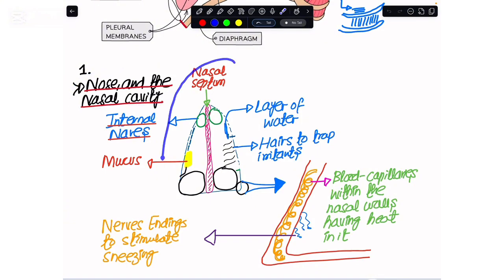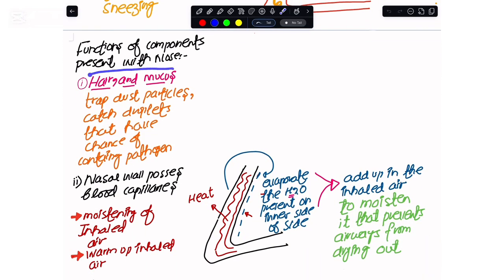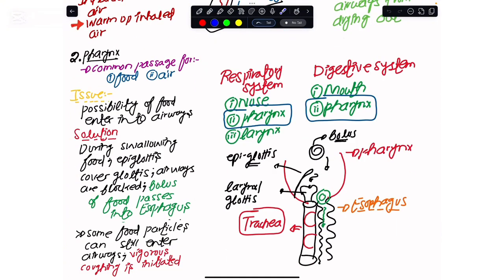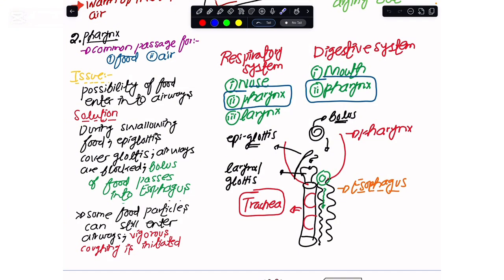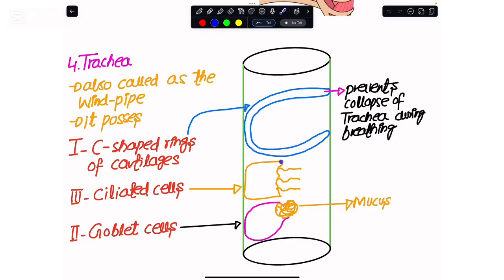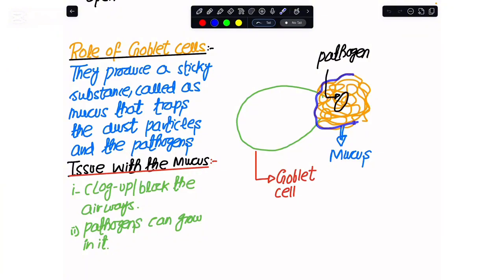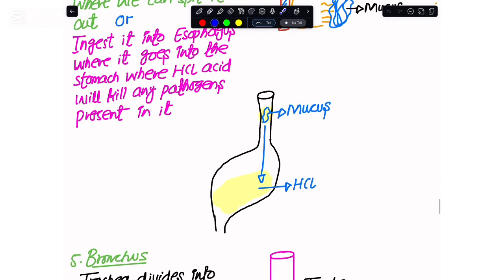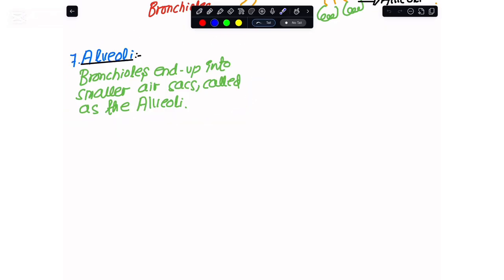IGCSE Biology|Chapter #11 Gas exchange in Humans(functioning of respiratory tract components)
Here’s an engaging, concise IG description for your IGCSE Biology respiratory system video, optimized for reach and clarity:

**🌟 Journey of a Breath: Respiratory System EXPLAINED! 🌟**
Unlock the secrets of your breathing system! In this IGCSE Biology breakdown, we explore:
👃 **NOSE** – Your air filter & humidifier!
🗣️ **PHARYNX & LARYNX** – The gateway & voice box!
🎯 **TRACHEA** – The windpipe guarded by cartilage rings!
💨 **ALVEOLI** – Where magic happens: **GAS EXCHANGE**!

Perfect for **IGCSE/GCSE students**! Learn how every structure works together to keep you alive. 🔬✏️

**👉 Watch now to ACE your exam!**